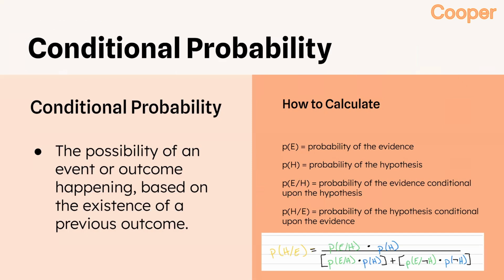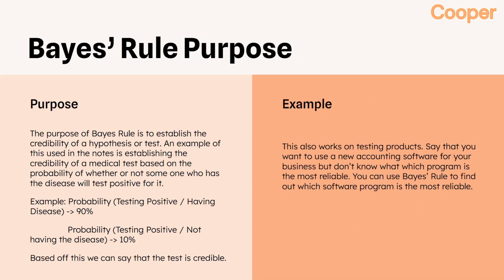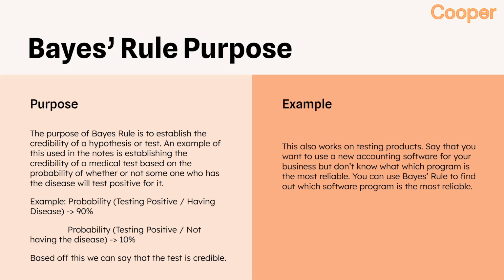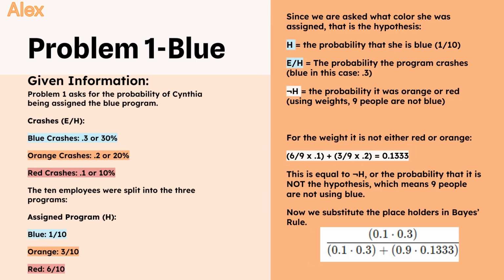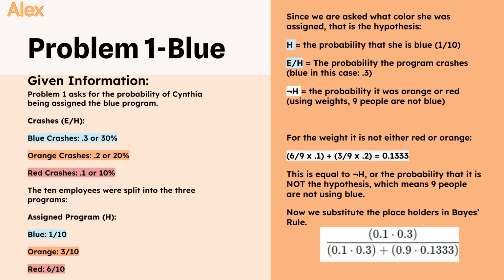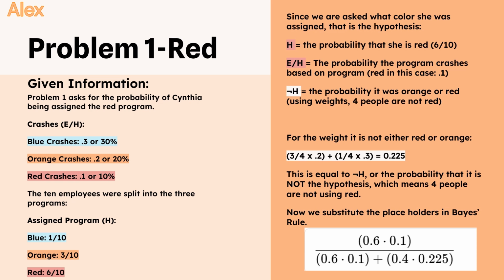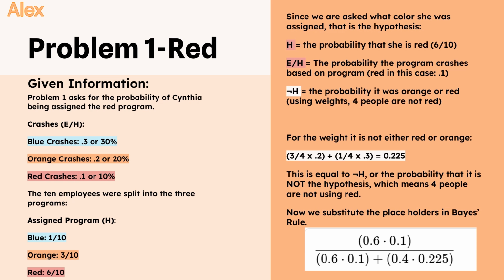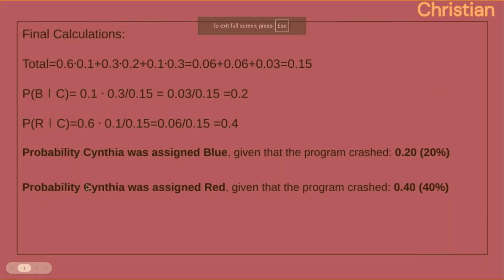PHIL Group Project: Group 54